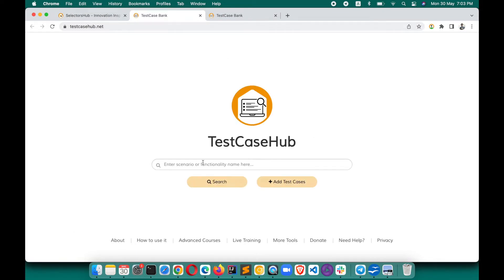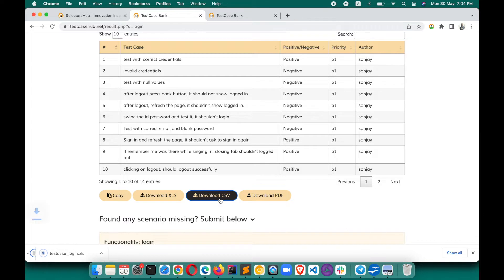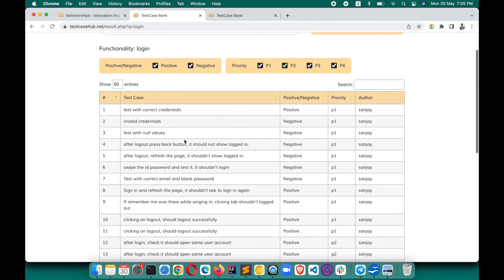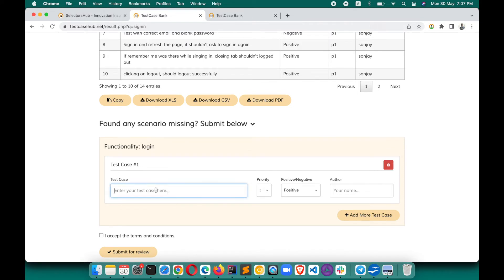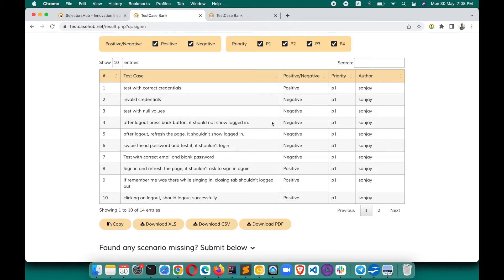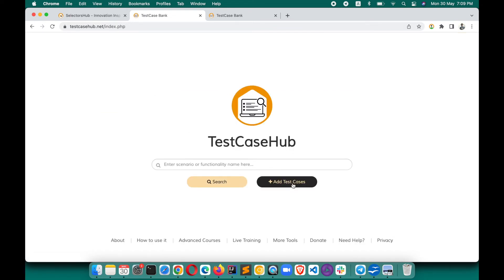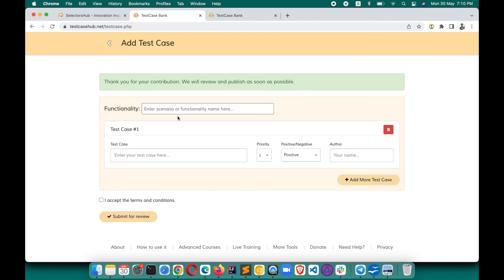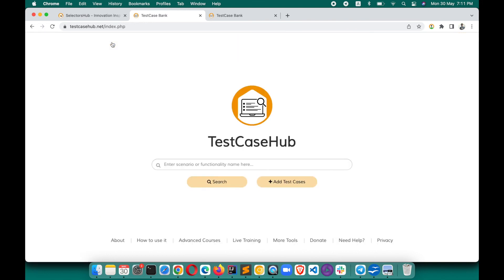How to use TestCaseHub | How to search and get Test Cases & scenarios from TestCaseHub